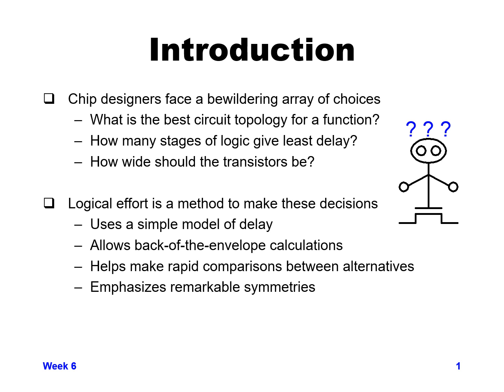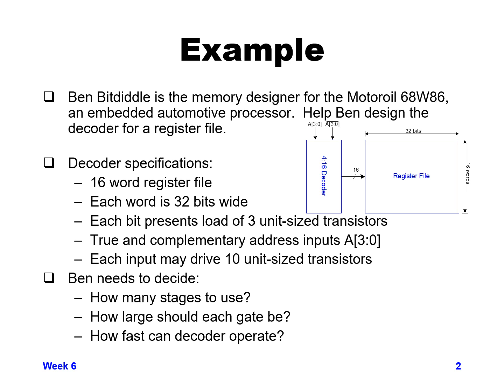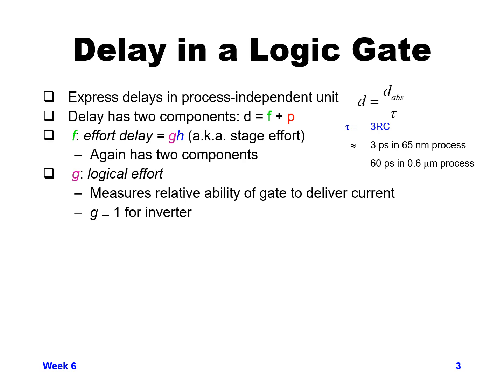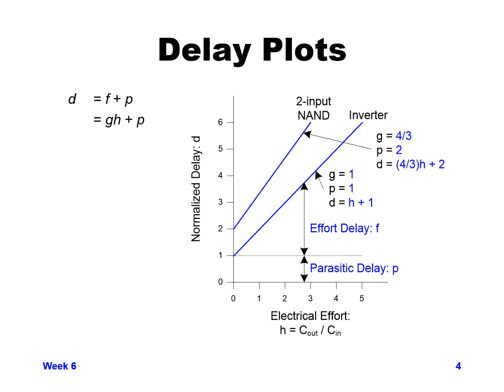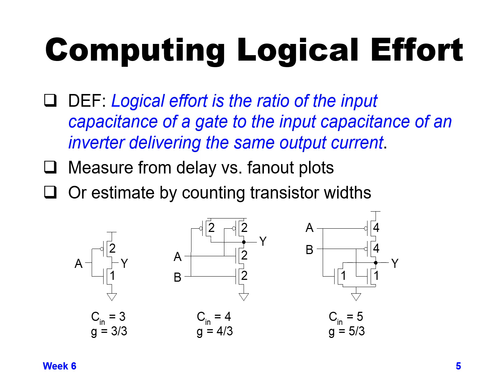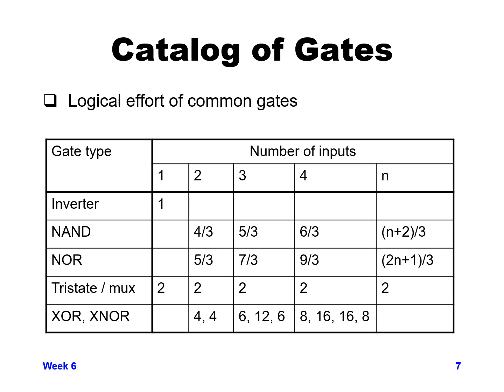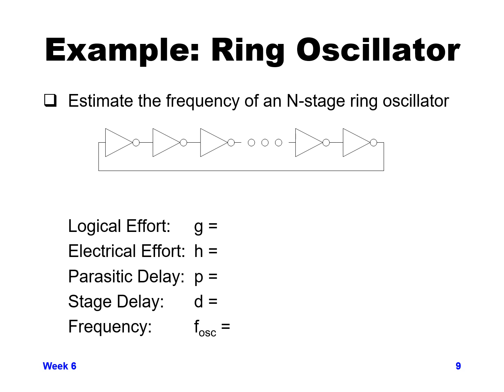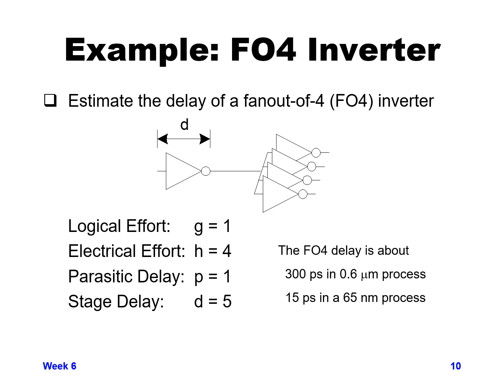Digital IC Design Lecture Week5 Topic2